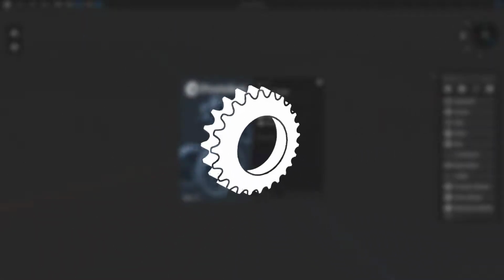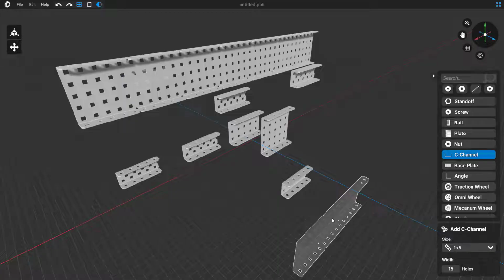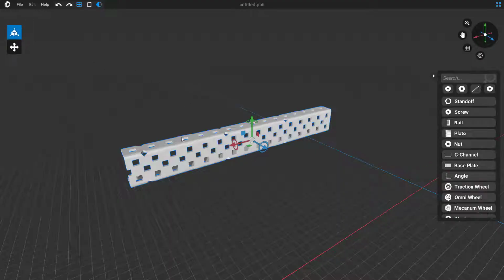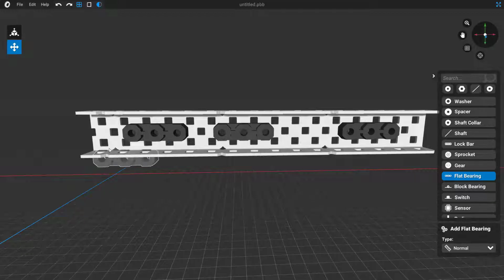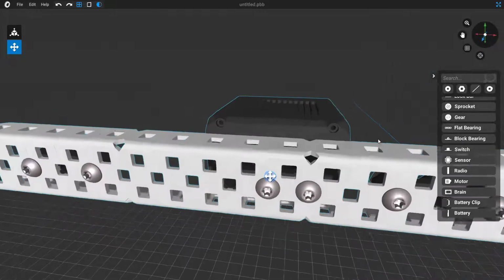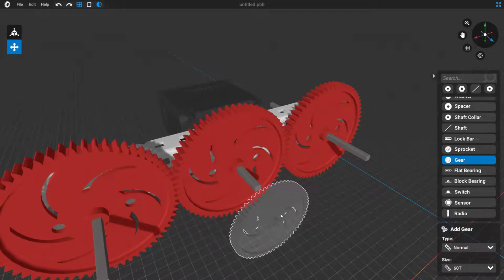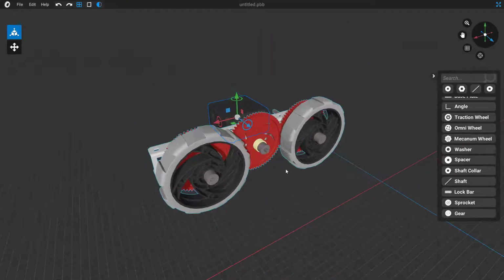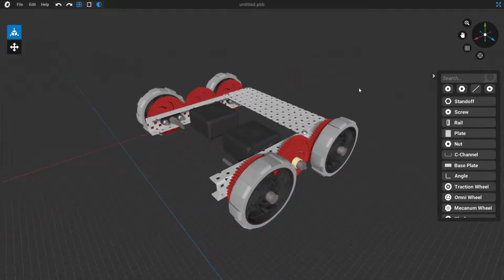Protobot Beta 1.3 - The Fundamentals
A long-form video showing you all of the fundamentals of Protobot Beta 1.3. Join me as we build a small prototype of a 4-wheeled robot.

00:00 Intro
00:30 Top Bar
01:00 Preferences Menu
01:33 Adding Parts
04:25 Selecting
05:33 Camera Controls
07:05 Transform Tool
09:00 Move Tool
10:30 Moving Bearings
11:36 Connecting with Screws / Nuts
14:00 Adding a Motor
15:50 Adding Shafts
17:20 Adding Parts to Shafts
20:28 Connecting with Shafts / Collars
22:20 Completed First Sub-part
23:00 Duplicating Selections (Entire Sub-parts)
23:40 Connecting Sub-parts
26:16 Completed Build / Outro